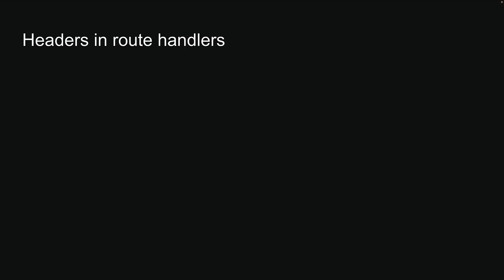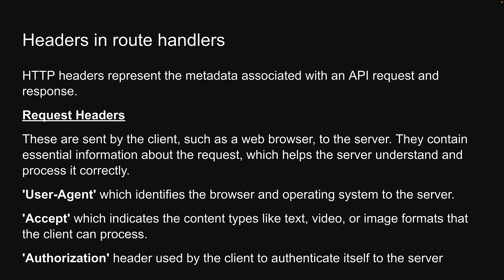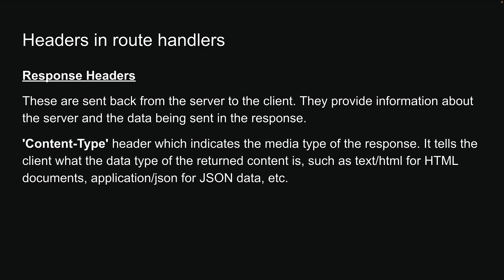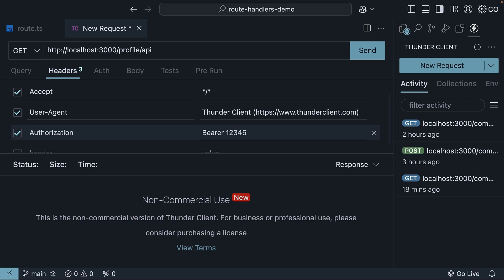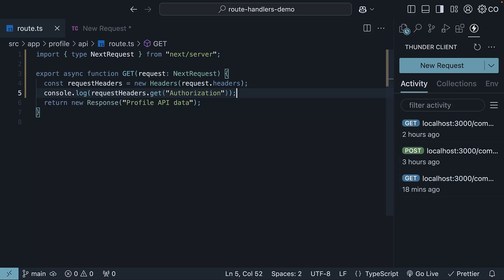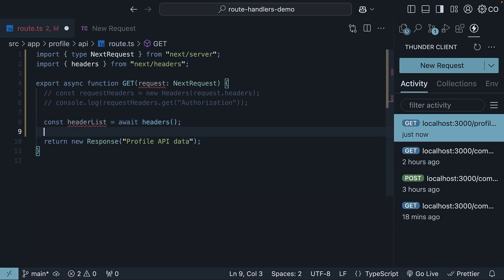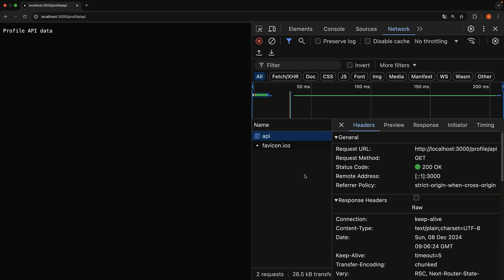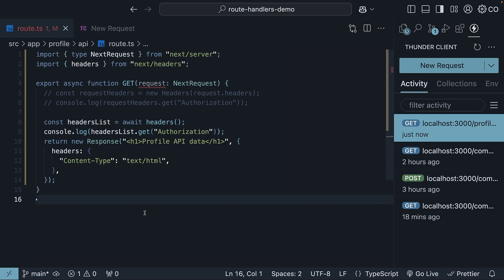Next.js 15 Tutorial - 42 - Headers in Route Handlers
Headers in Next.js Route Handlers

Let's dive into handling headers in route handlers. We'll start with the basics of what headers are, including request and response headers, and their key examples like User-Agent, Accept, and Authorization. Using a profile route handler, we'll demonstrate how to read request headers and send back custom response headers in Next.js, using both the request parameter and the async headers function. Watch how setting the Content-Type header can change how data is rendered in the browser.

00:00 Introduction to Headers in Route Handlers
00:15 Understanding Request Headers
01:02 Understanding Response Headers
01:29 Reading Request Headers in Next.js
04:15 Setting Response Headers in Next.js
05:34 Conclusion and Support